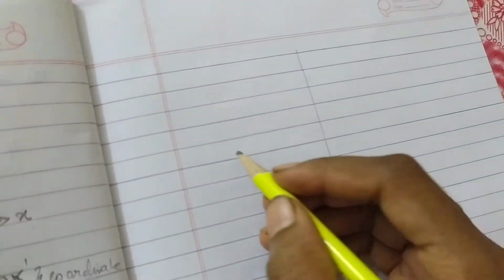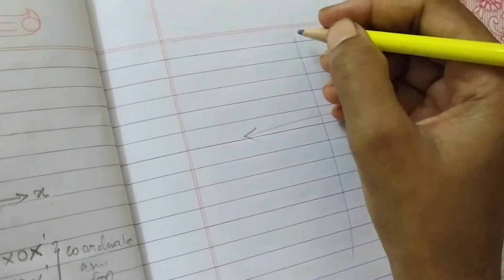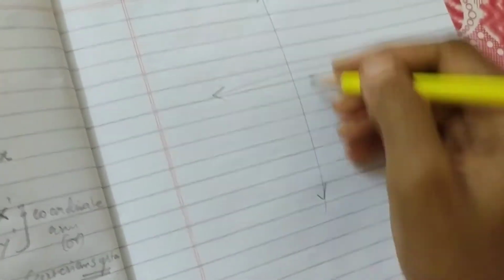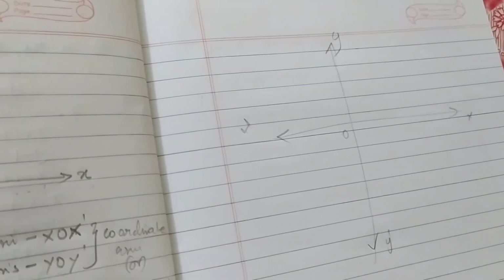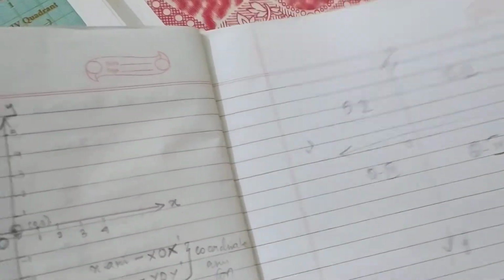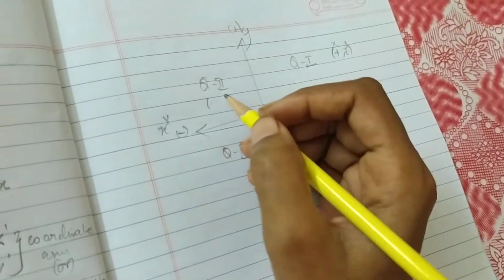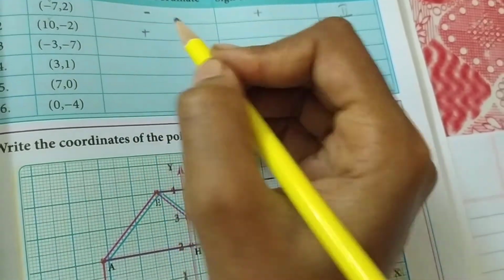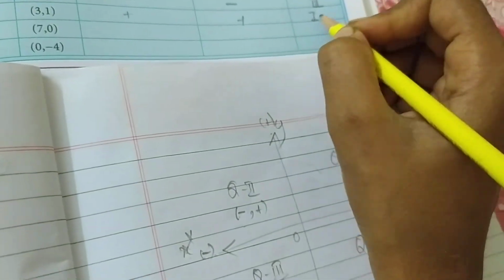Class:8 EX:3.8 introduction